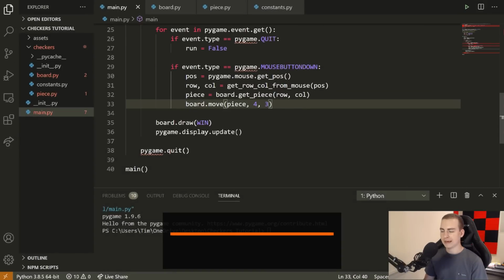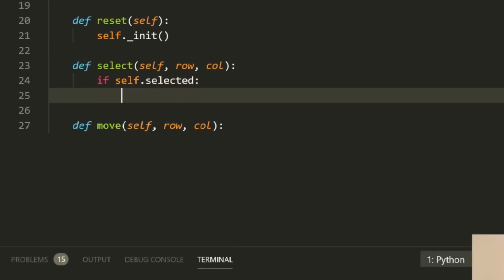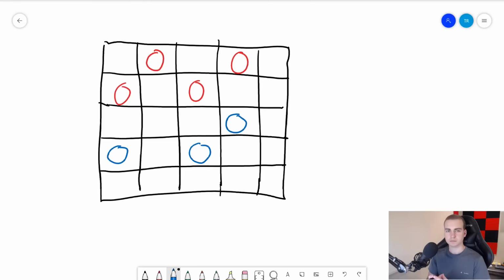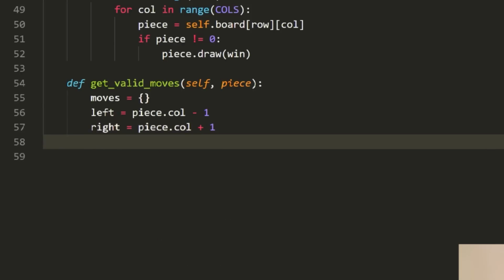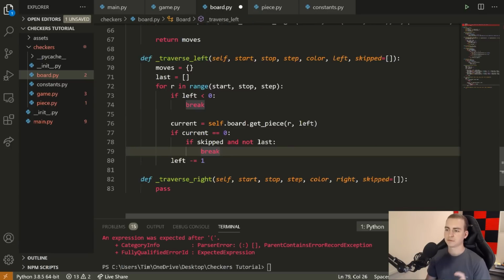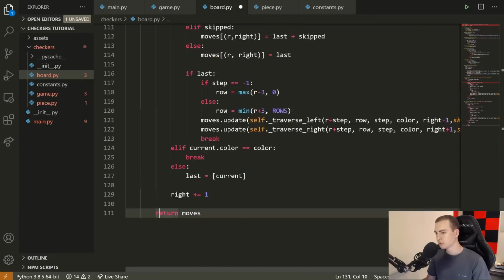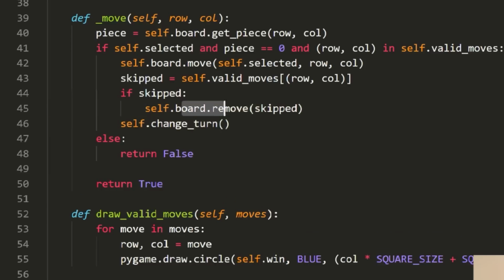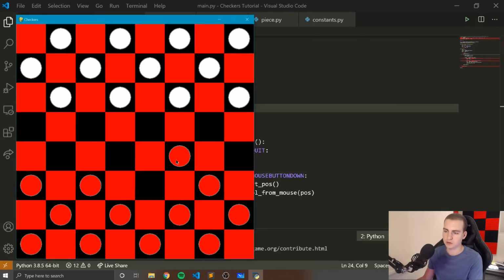Python/Pygame Checkers Tutorial (Part 3) - Jumping and King Movement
In part three of this python checkers pygame tutorial we will be working on the mechanics on jumping a piece and the movement of our king pieces.

⭐ Tags ⭐
- Tech With Tim
- Python Pygame
- Pygame Checkers
- Checkers Pygame
- Python Checkers
- Python Checkers Pygame
- Pygame Checkers Tutorial